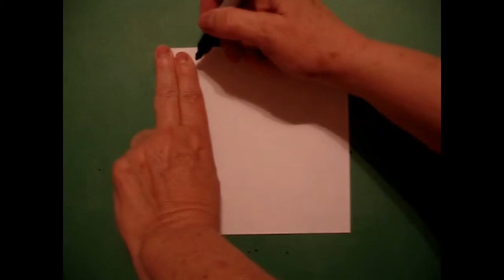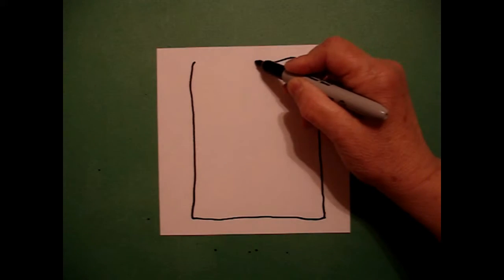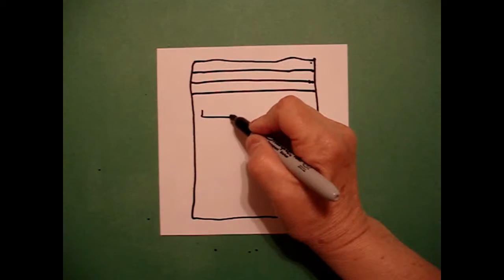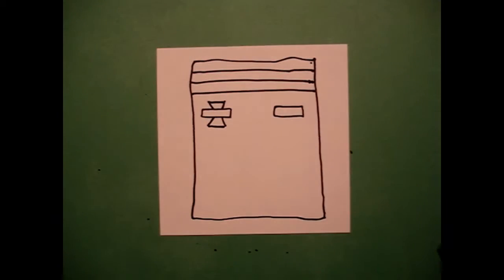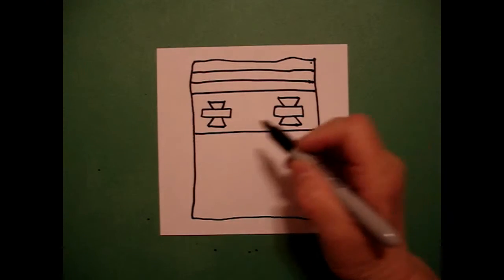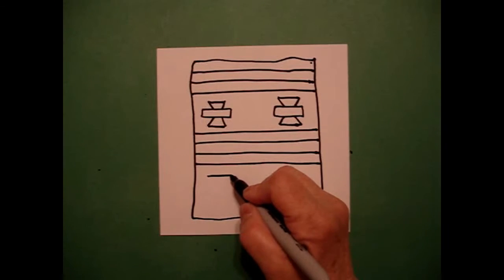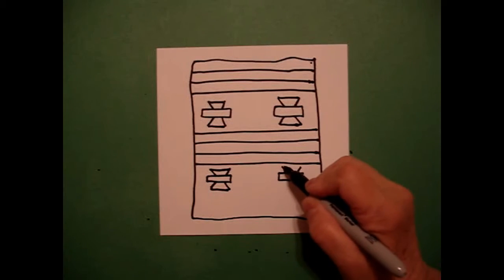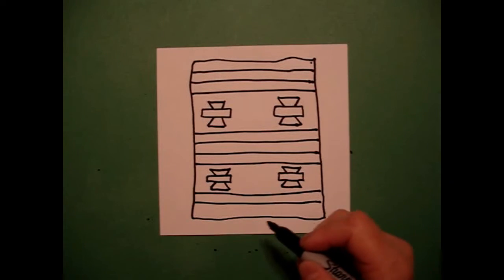Let's Draw a Native American Blanket!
Easy to follow directions, using right brain drawing techniques, showing how to draw a Native American blanket.